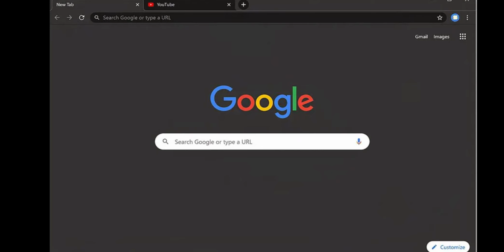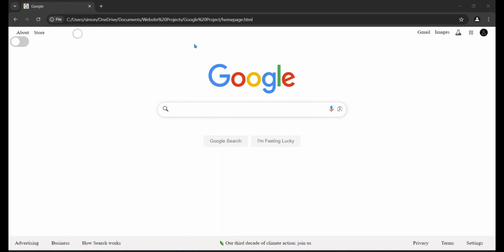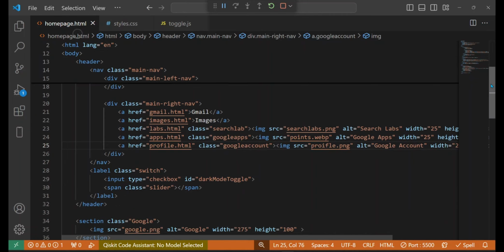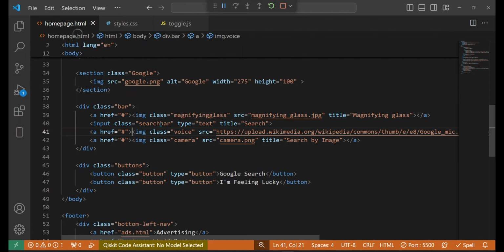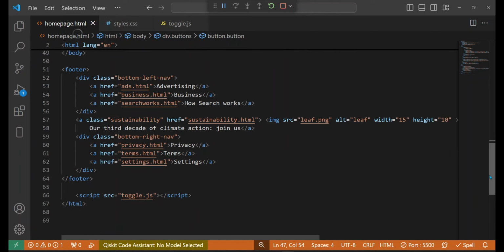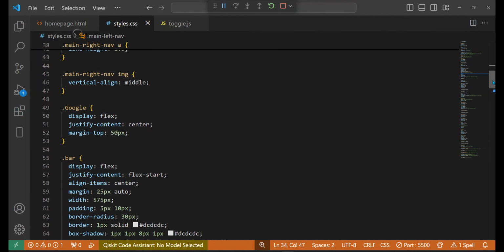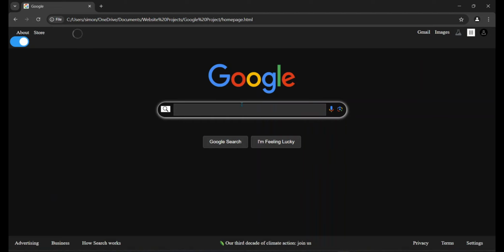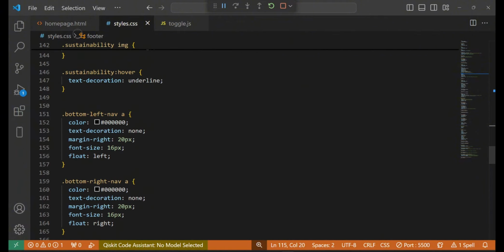I Tried Recreating Google's Homepage with Dark Mode for a Week!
Main ► /‪@SimonSolves_Math‬

If you want it, work for it.